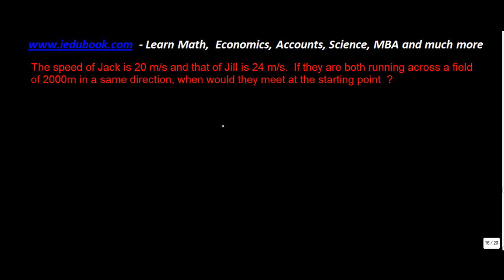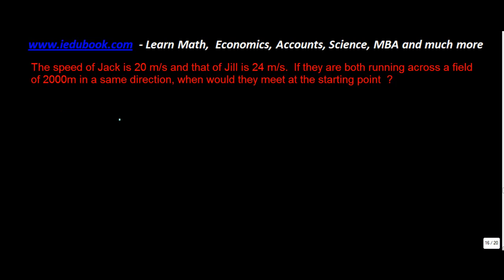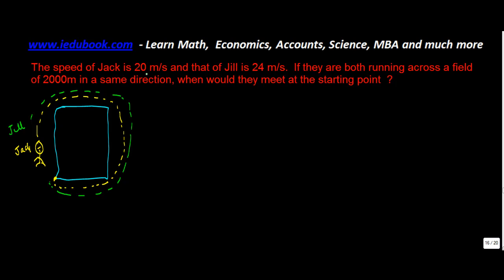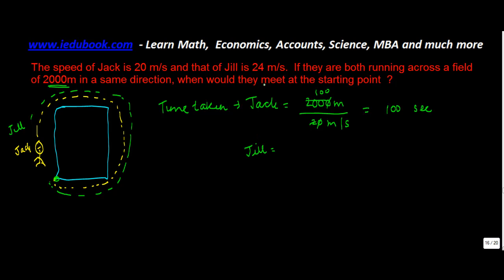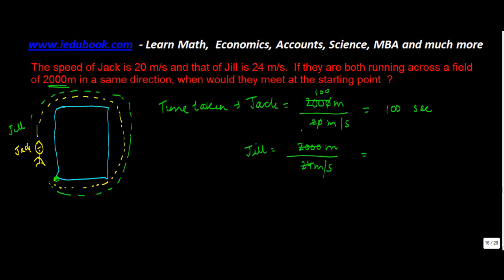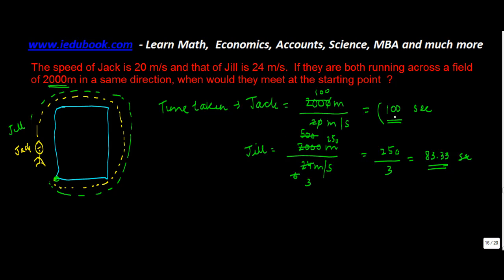1321. HCF and LCM - Distance, Time and Speed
HCF and LCM - Distance, Time and Speed